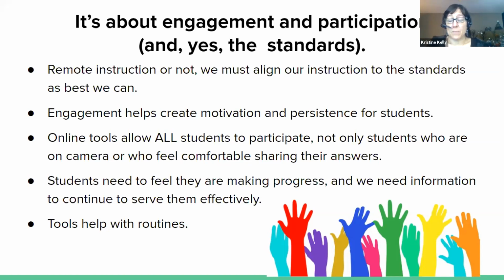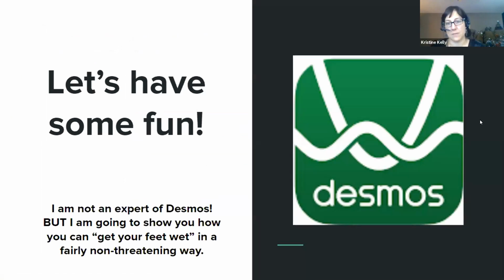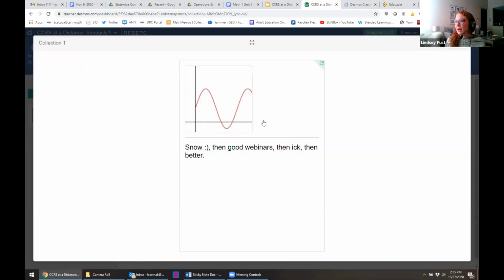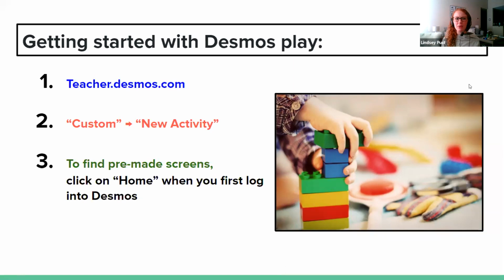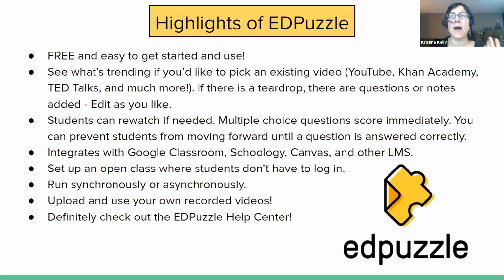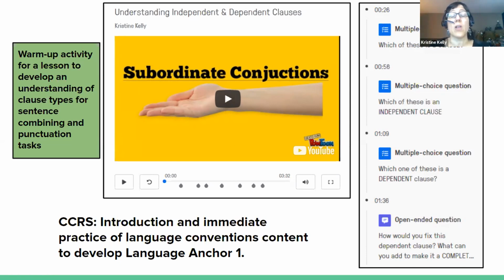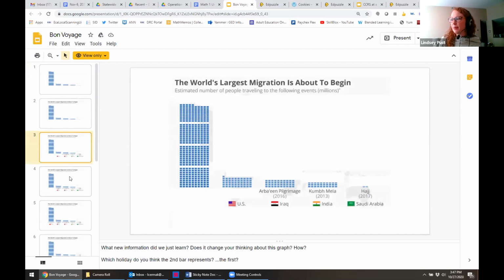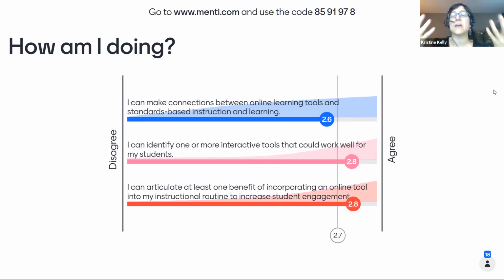CCRS at a Distance: Seriously?! Oct 27, 2020 Webinar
Hosted by ATLAS

Kristine Kelly and Lindsey Pust share three tech tools that help establish strong routines, provide formative assessment, AND implement standards!